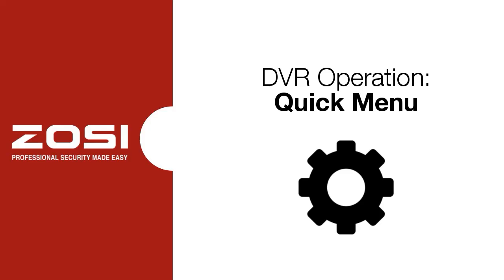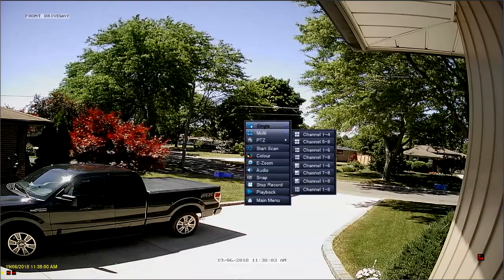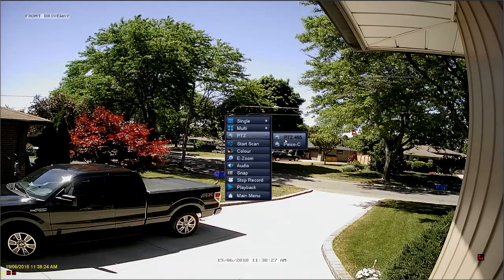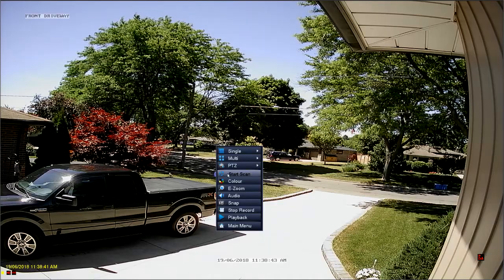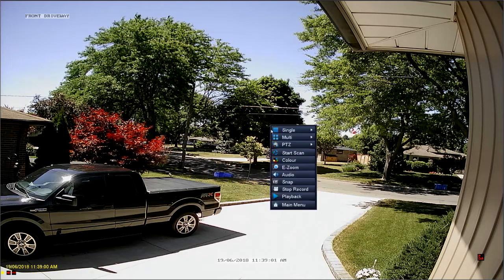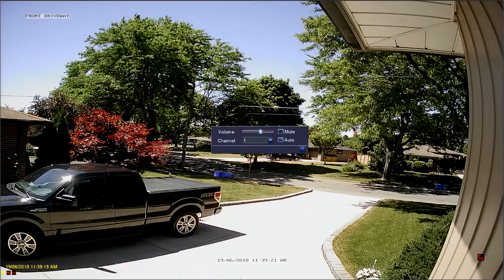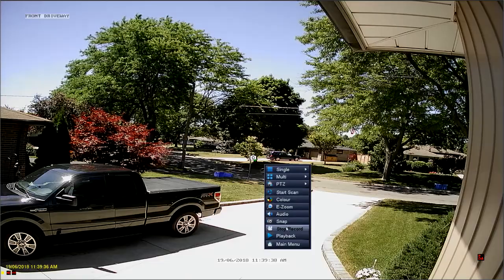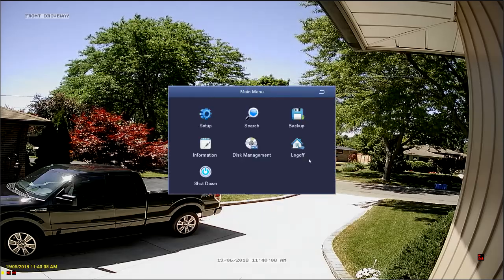ZOSI DVR Operation - Quick Menu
This video will show you how to use the Quick Menu on your ZOSI DVR.

⚡Relative Artices:
●How to set up "Scan" function on DVR?(If you bought 8CH DVR with 4 cameras, and don't want the monitor to show all channels)

●Can we have sound in DVR security camera system record video?

⭐️Video Details⭐️

Whenever you're watching a live feed, you can always right click to bring up the quick menu. The quick menu allows you to quickly configure several aspects of your DVR

Hovering over the single option will display a list of your channels, select a channel from the list to view it in full screen.

The "Multi" option will let you view several channels at once. There are a variety of different layout options available. You can also click and drag the channels to change their configuration on the screen.

Select the "PTZ" options to quickly configure your PTZ cameras. This includes things like panting, tilting and zooming. For the purposes of this video, a PTZ camera was not installed.

The "Start Scan‘’ option will allow you to scan through your cameras at predetermined intervals. Scan options can be further configured in your live main monitor manual.

The “Colour” option will allow you to change the Brightness, Hue, Saturation, Contrast and Sharpness of the image, select “Save” to keep your changes

The "E-Zoom" option will let you digitally zoom on the live image, select between 4x or 8x in the bottom right corner and then click on the image where you'd like to zoom, click again to return to the normal view.

If you've added microphone attachments to your Zosi DVR, youou can configure the audio settings using the "Audio" menu.

The "Snap" option will save a snapshot of the image on the screen, you can later find that image by searching for it any search image menu.

The "Stop Record" option will stop the current channel from recording, you can have it start recording again by selecting the Start Record option.

Selecting the "Playback" option will take you to a separate screen, which will playback the currently recorded video. All videos are recorded in 30 minute segments.

The "Main Menu" provides several different options to help you set up your DVR and search for your recordings.

Facebook: Page @ZosiTechnology ---Send Message
Facebokk Group: ZOSI Technology
Messenger: m.me/ZosiTechnology